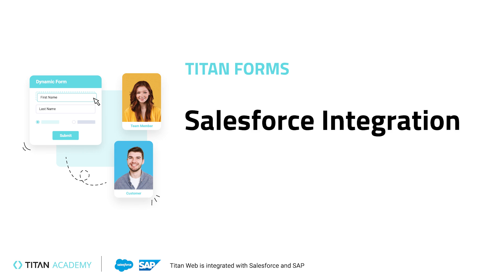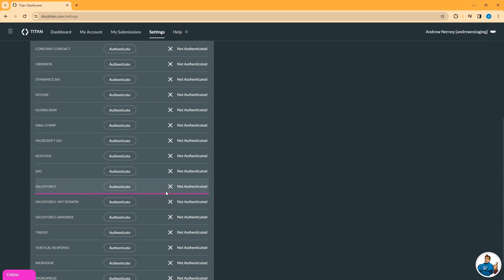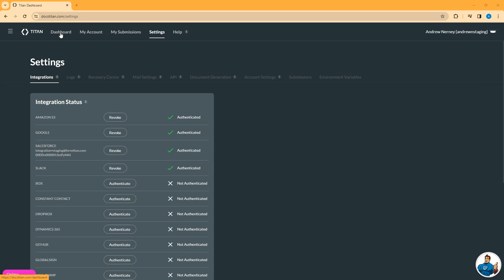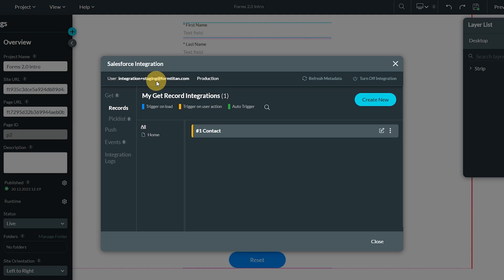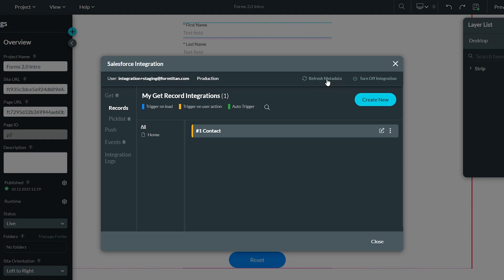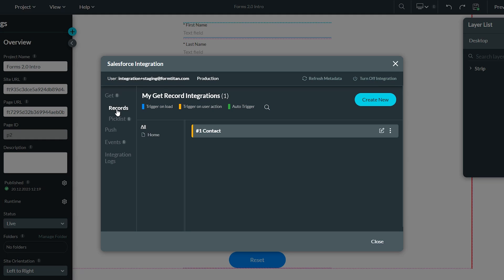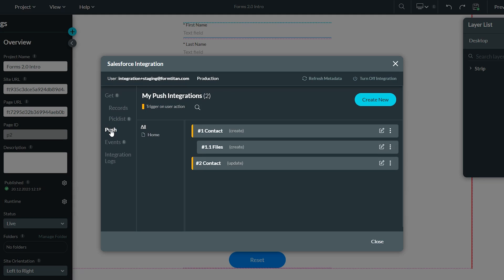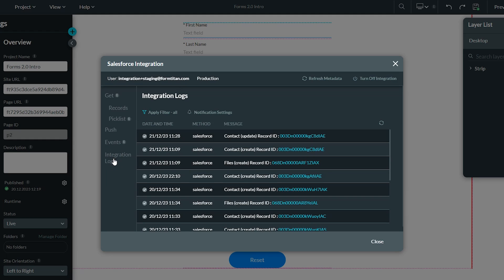Integrating Titan with Salesforce | Salesforce Integration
Titan is a no-code platform that extends Salesforce Dynamic Forms via pulling and pushing of data using no-code in real-time. This tutorial shows you how to set up Salesforce Integration, and how to push records to and get records from Salesforce.

With Titan Forms, you can create custom forms, collect and pre-fill data, use conditional logic, and automate business processes with our drag-and-drop Salesforce forms builder. Titan Forms works with any object and is the only product on the market with real-time Salesforce integration

Want to read the article about integrating Titan with Salesforce?

If you prefer to jump to a specific section of the video, please use the time-stamped chapters below.

Chapters:

0:00 - An Introduction
0:15 - Setting Up The Integration
0:27 -  Authenticating Salesforce Account
0:51 - Get And Push Actions
1:00 - Exploring Titan Forms 2.0 for Salesforce
1:20 -  Manually Refreshing Metadata in Titan
1:55 - Types of "Get" Actions in Titan
2:22 -  Push Action
2:29 - Events Monitor
2:37 - The Integration Logs

To authenticate Salesforce in Titan, you need to log into your Titan account. Then, select the Settings tab and navigate to the Integrations subtab. Scroll down to the Salesforce option and click Authenticate. Enter the same Salesforce login credentials that you used when selecting the Install for Production option and click Login.

A success message is displayed and your authenticated app will display at the top of the Integrations list.

Get and Push actions are used to retrieve data from and send data to Salesforce. Click the Project Settings gear icon and select the Salesforce tab. In the Salesforce Integration window, you can see the following:

2. The environment that you are currently working in. This will be either Production or Sandbox.

3. Refresh metadata can be used manually to resynch your Salesforce data in Titan. An automatic refresh occurs once a week. You would normally use this feature if you have added a new field to a Salesforce object.

4. Turn-Off Integration is used when you no longer want Titan to sync data with Salesforce. This feature is normally used when you want to run tests without affecting your Salesforce data.

and learn more about how to set up the forms for Salesforce!